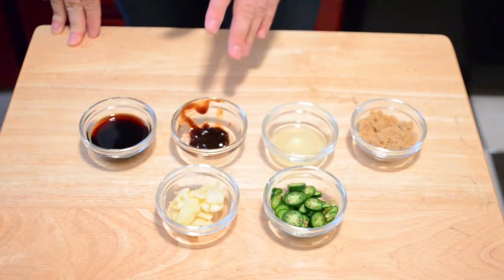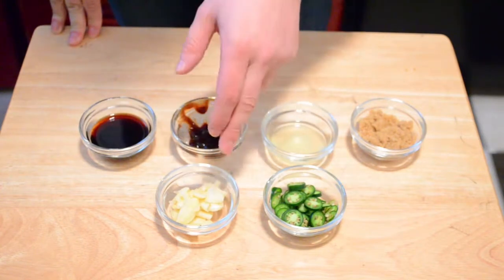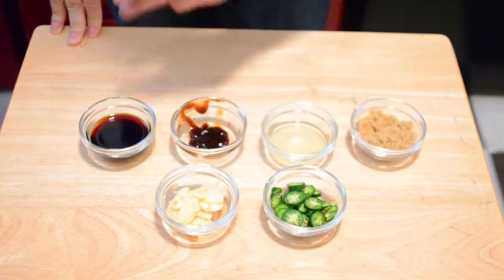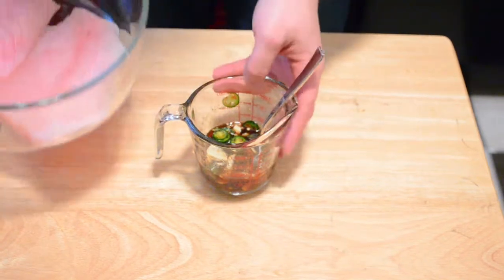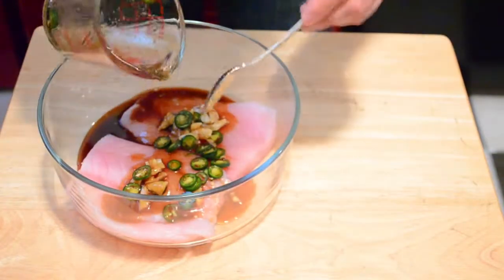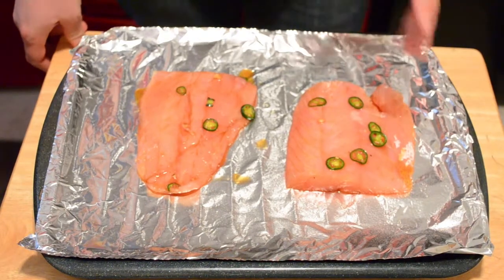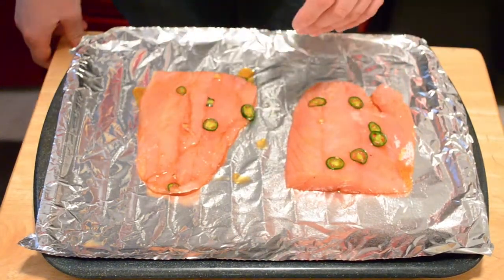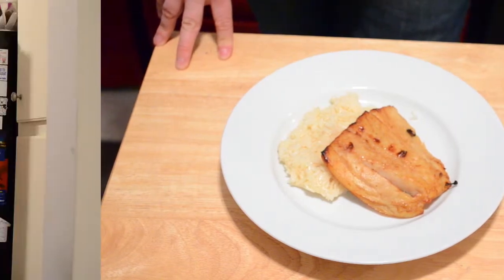How to Make Chili Garlic Snapper